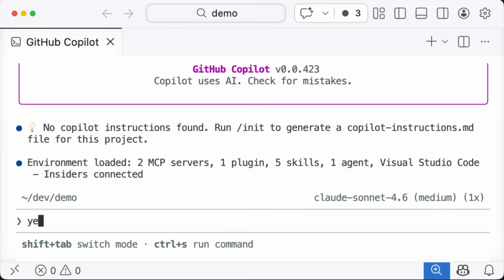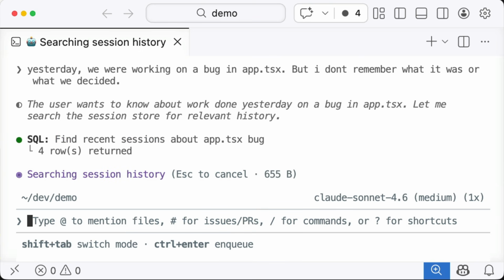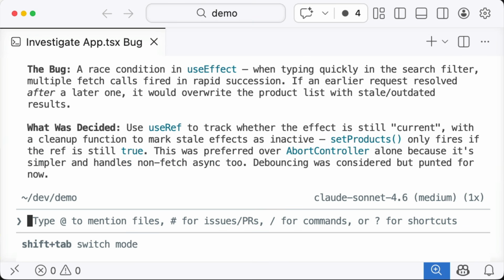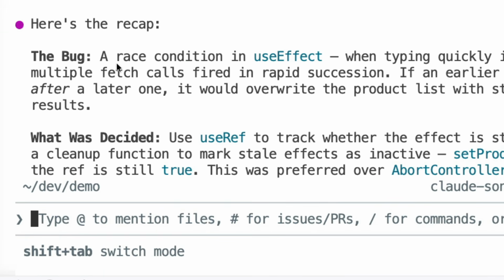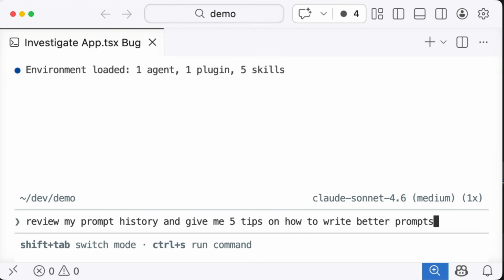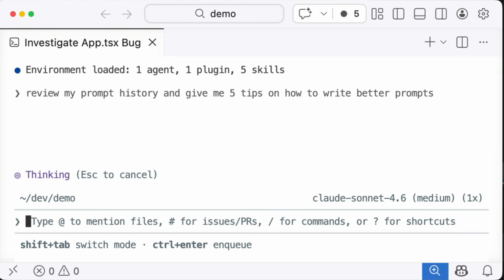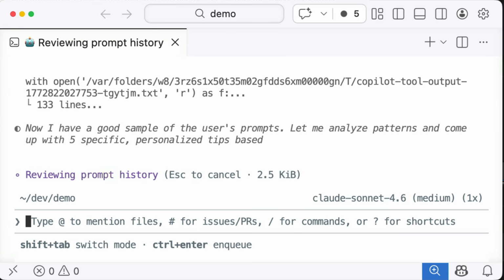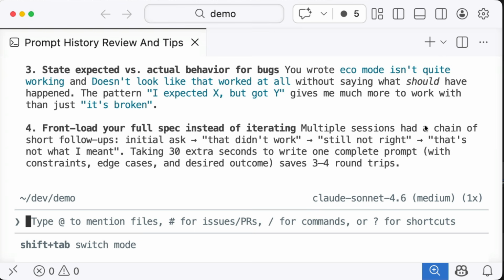How to query your Copilot CLI session history | Advanced tips & tricks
Evan Boyle from the GitHub Copilot CLI team shares advanced tips to level up your terminal workflow. Learn how to query your local SQLite database to pull up session history and recover context from past bug fixes. You can even ask Copilot to analyze your prompting habits to help you write better commands.